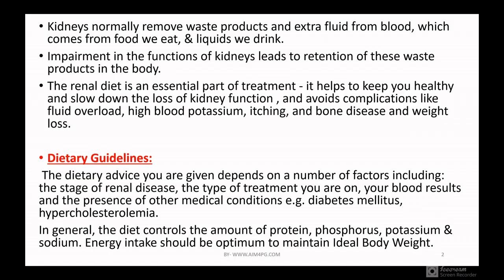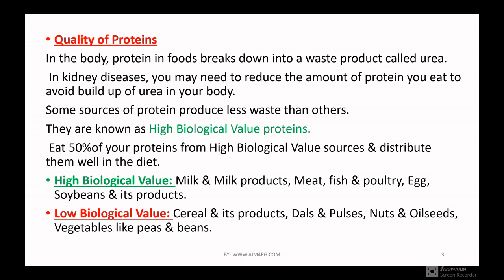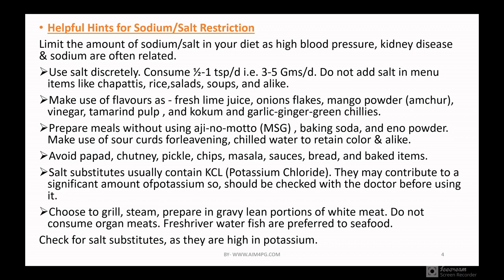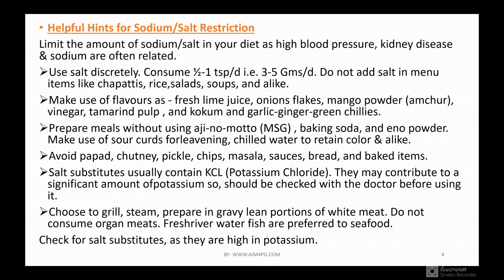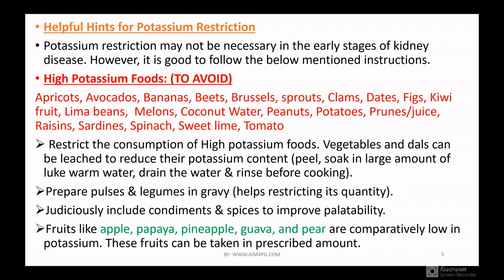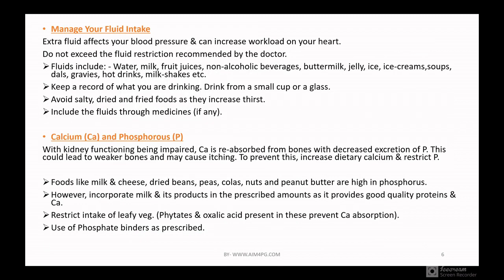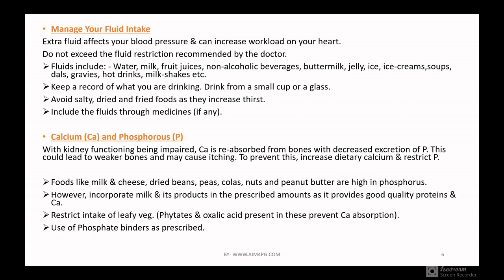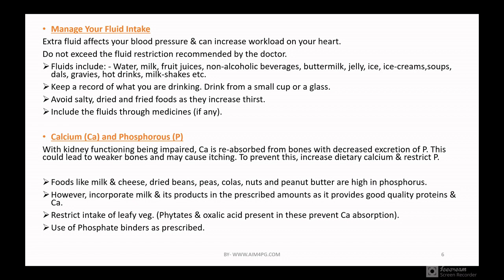DIET PLAN FOR RENAL DISEASE PATIENTS | AIM4PG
A must need awareness for all people. Included diet chart at end of the video
Very useful topic for MBBS, MD, DNB, RESIDENT, INICET, FMGE.